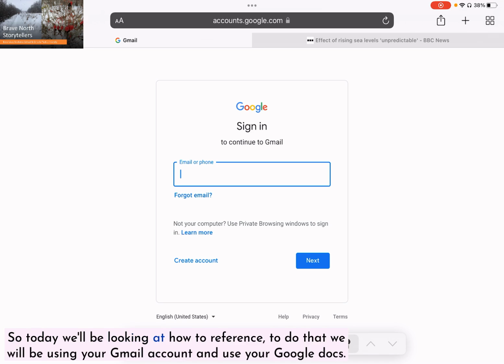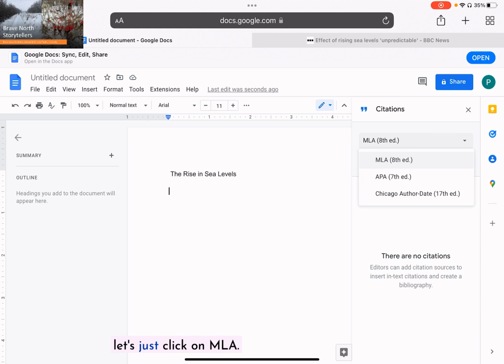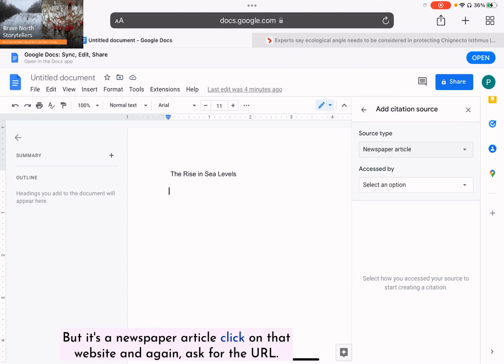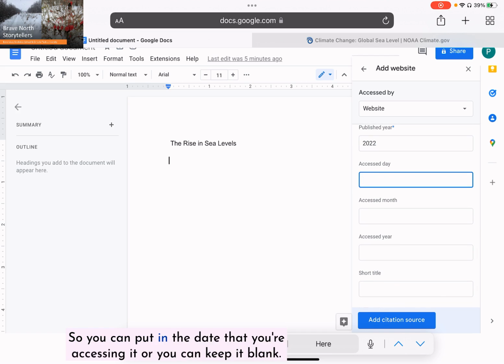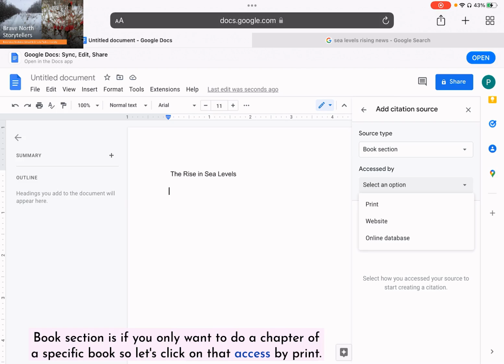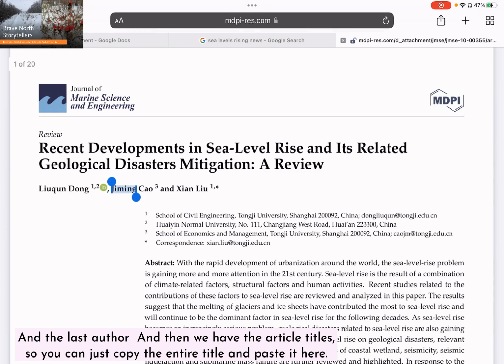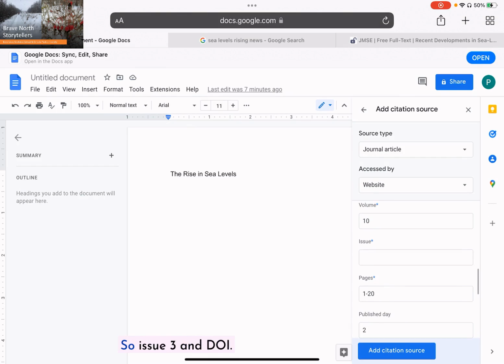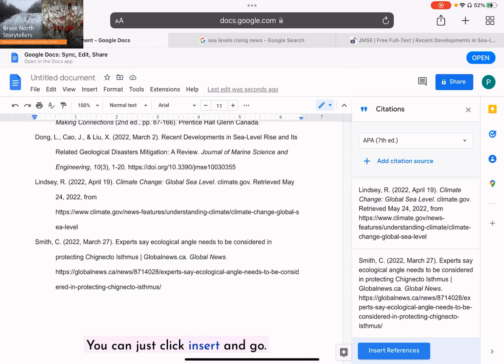How to reference using Google Docs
This is a video about How to Reference using Google Docs